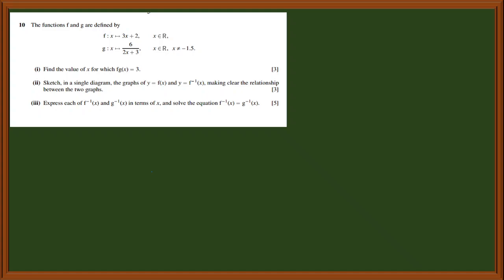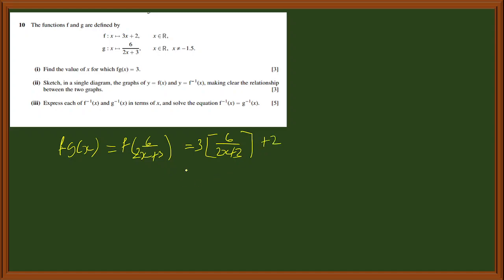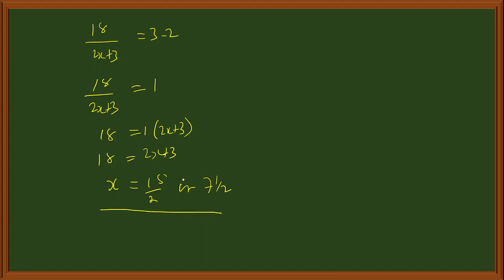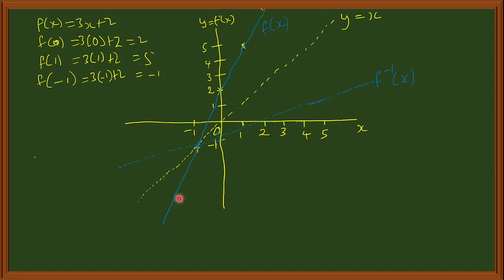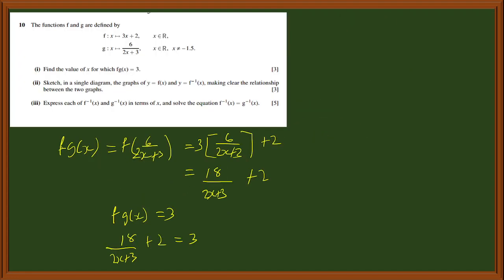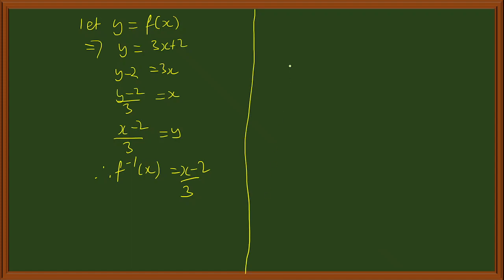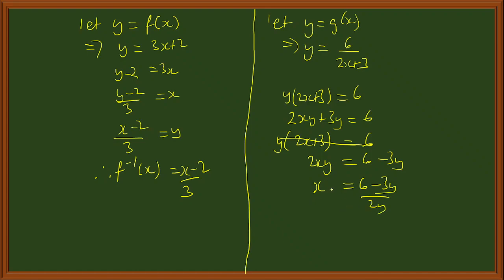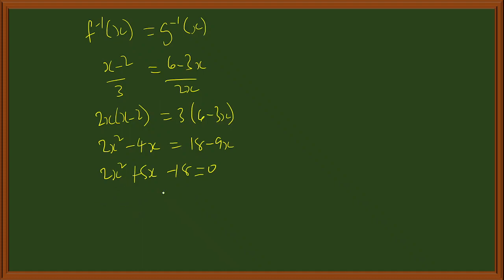J02Q10P1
Maths Tutorial-Lieutenant